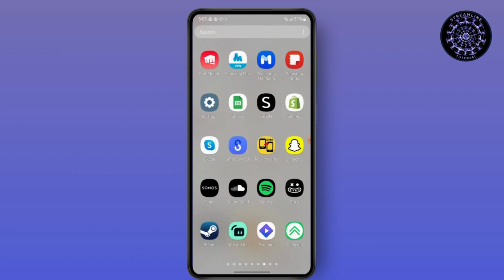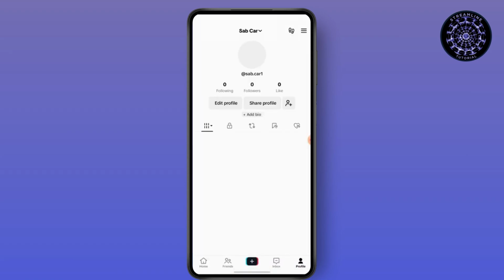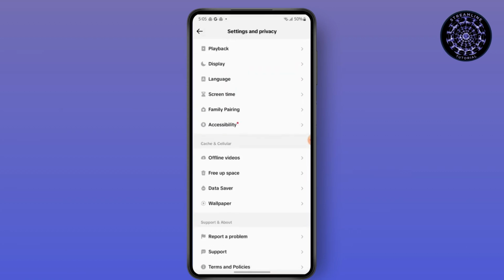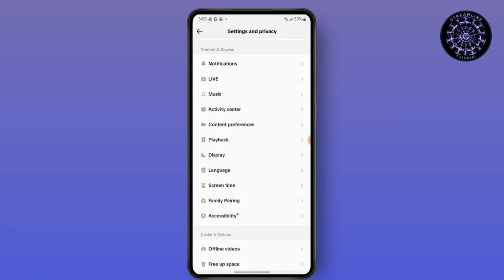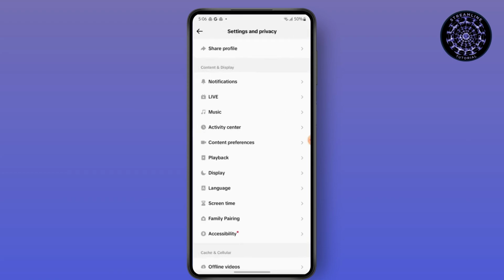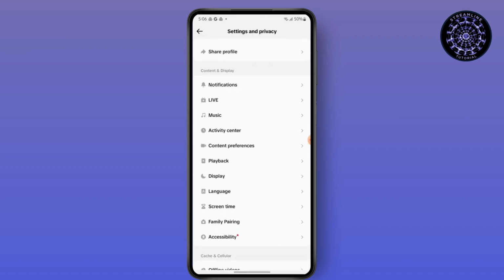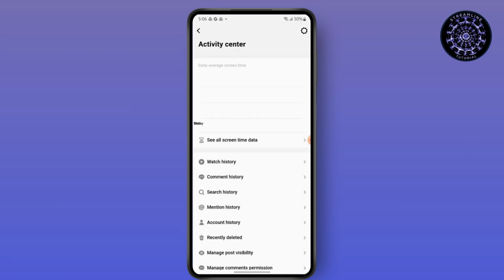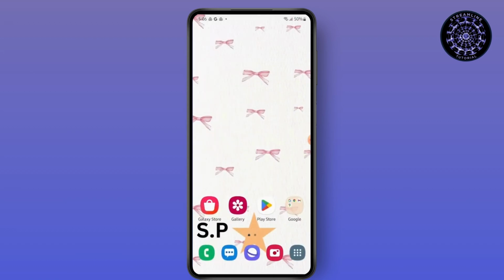How to See Watch History on TikTok | Easy Guide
Title: How to See Watch History on TikTok | Easy Guide
Description:

In this video, we’ll guide you on how to access and view your watch history on TikTok. Whether you want to revisit your favorite videos or check out past content, we’ll show you the simple steps to do it!

Topics Covered:
Accessing Your Watch History:
Learn how to find and navigate to your watch history on TikTok.

Viewing Specific Videos:
Step-by-step guide on how to scroll through and view your watched videos.

Clearing Watch History:
Tips on how to delete or clear your watch history if needed.

Managing Your History:
How to manage your watch history to improve your TikTok experience.